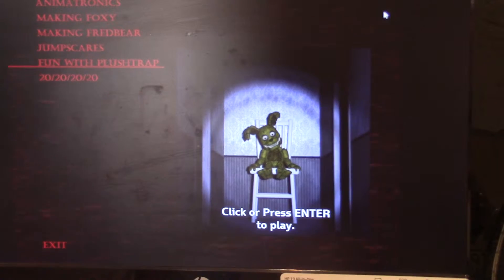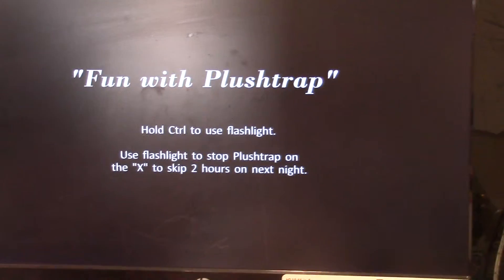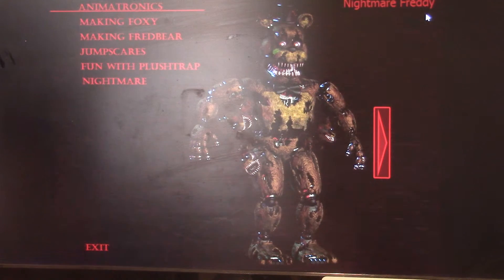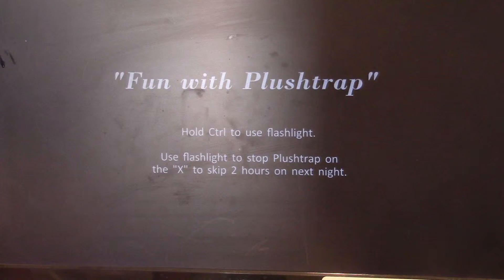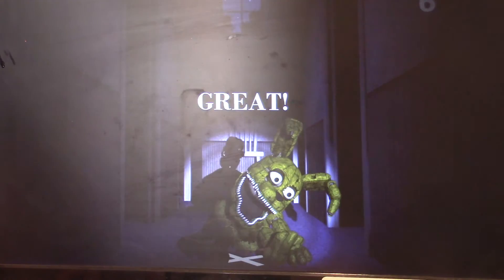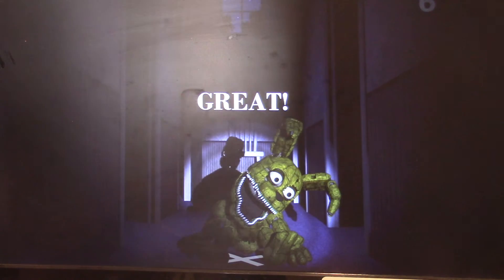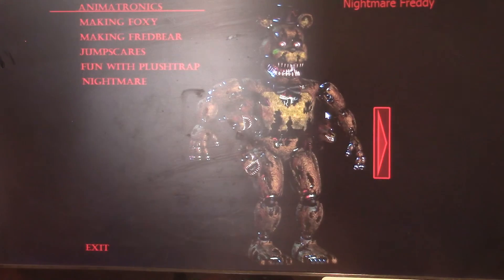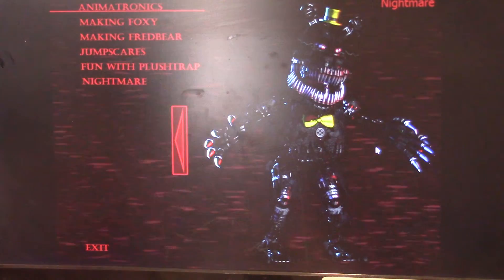Fun With Plushtrap